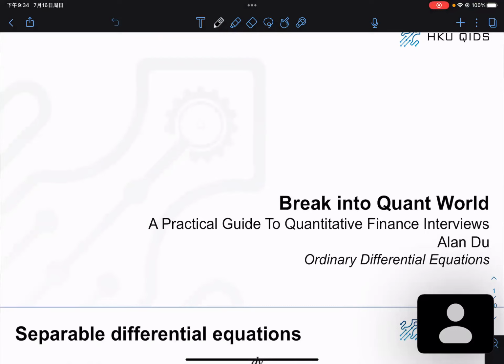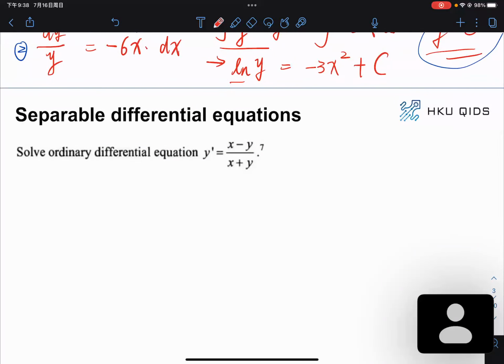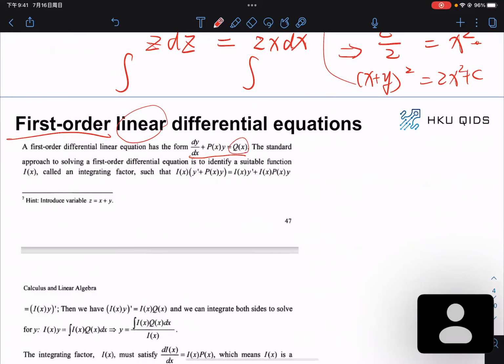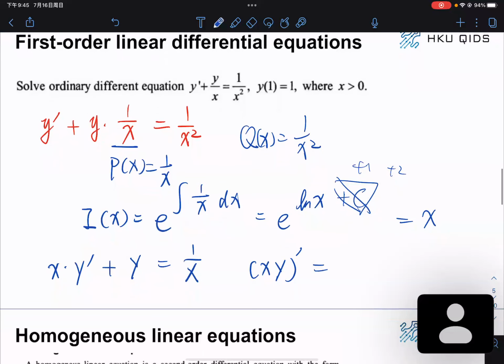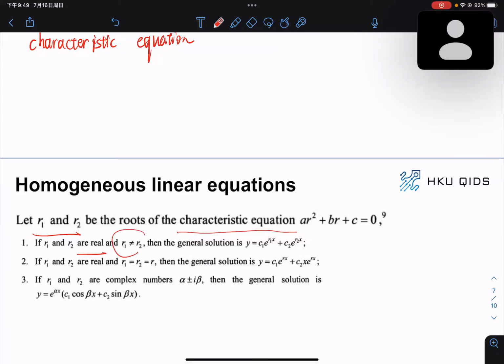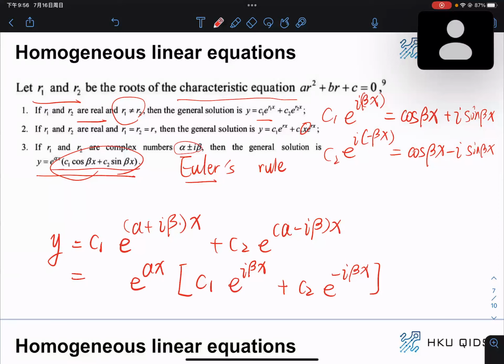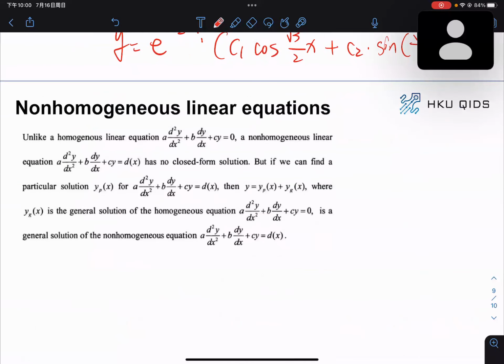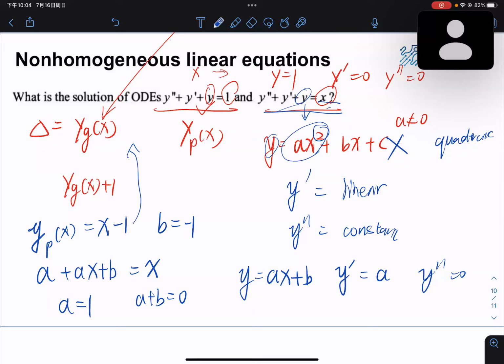A practical guide to quantitative finance interviews | Ordinary Differential Equations